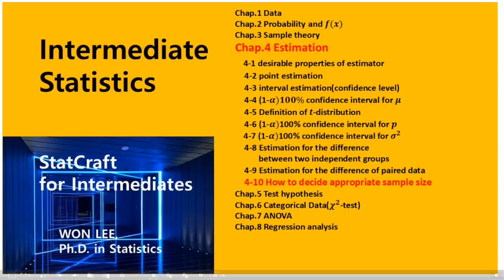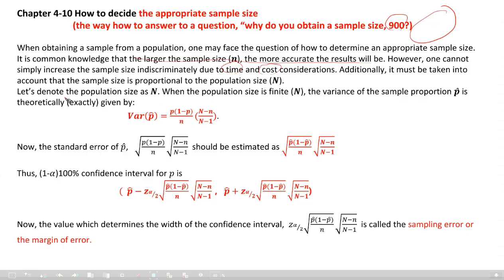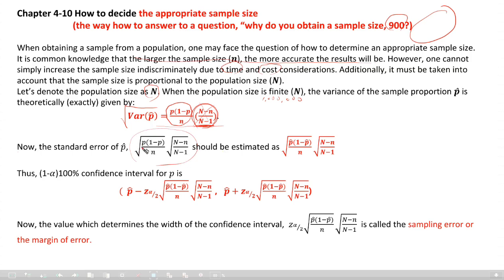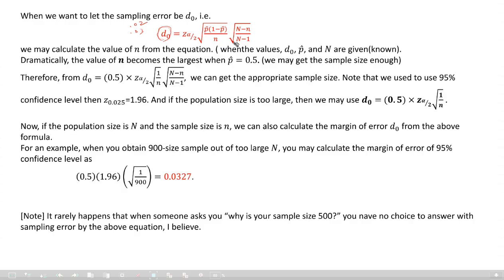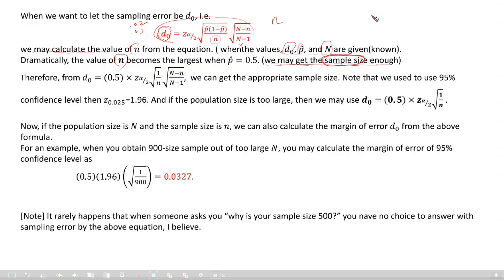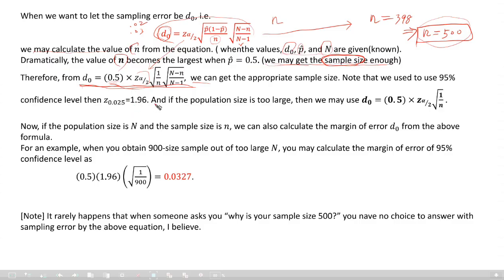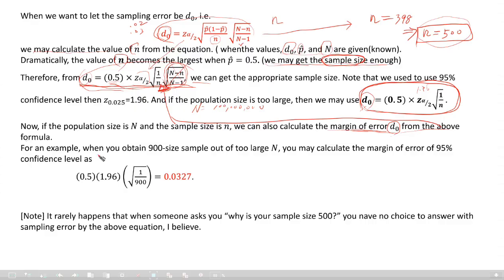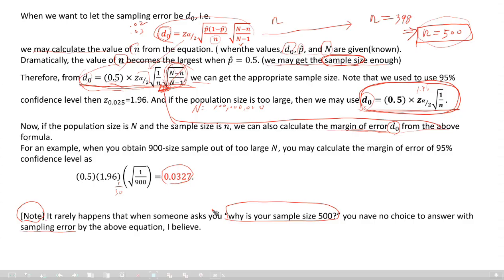INTERSTAT Chap. 4-10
Let's see how to decide the appropriate sample size. In this context, we see the sampling error(the margin of error).